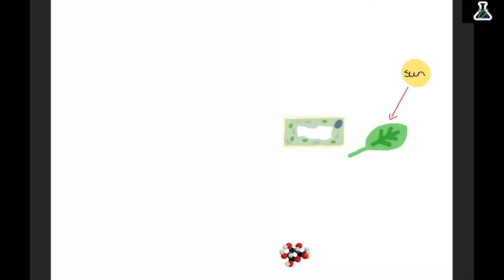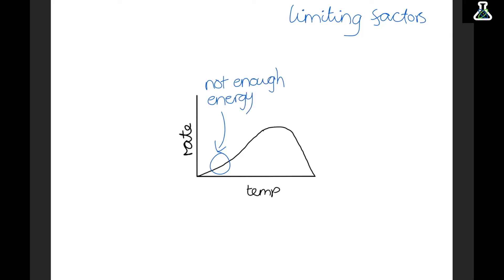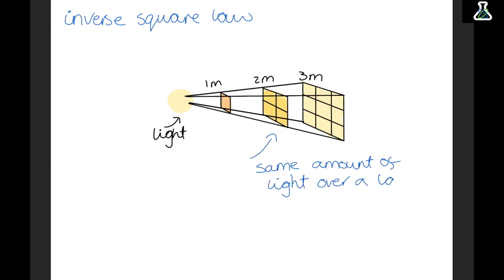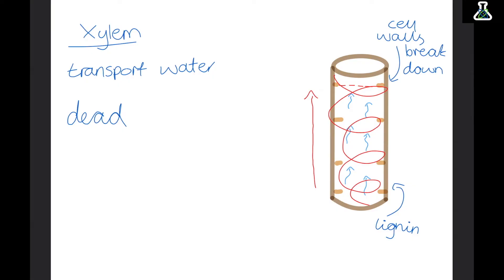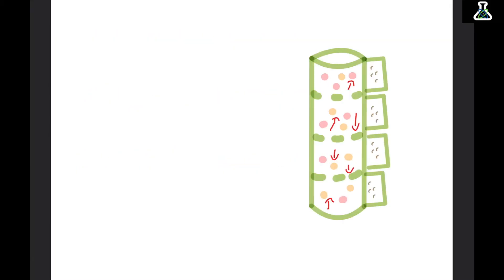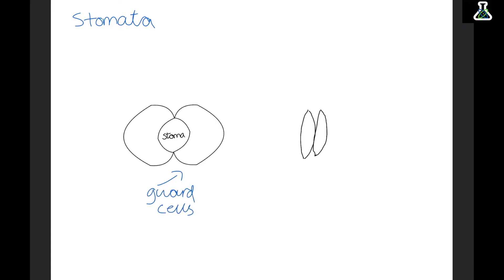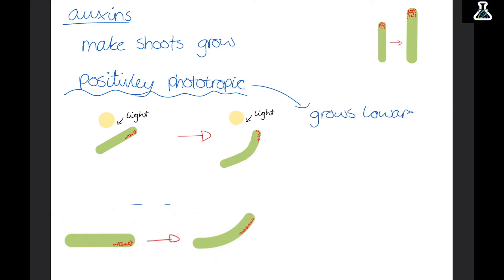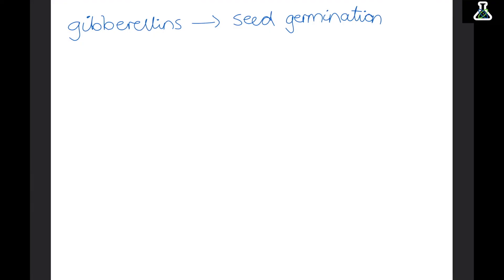The WHOLE of Edexcel GCSE Biology PLANTS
The whole of Edexcel GCSE Biology Plants in one revision video.

0:12 - Photosynthesis
1:37 - Rates of Photosynthesis (higher only)
3:00 - Inverse Square Law (higher only)
4:32 - Xylem
5:36 - Transpiration
7:20 - Phloem
8:31 - Stomata
9:06 - Cross Section of a Leaf
10:03 - Auxins
11:52 - Gibberellins and Ethene (higher only)